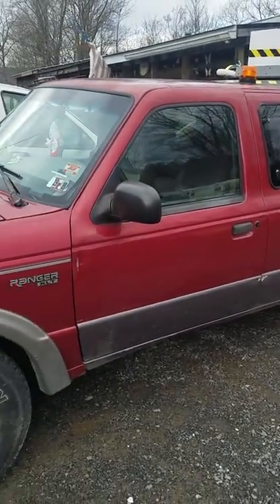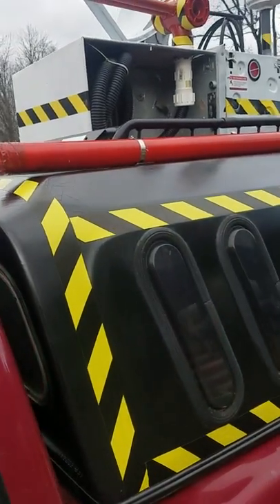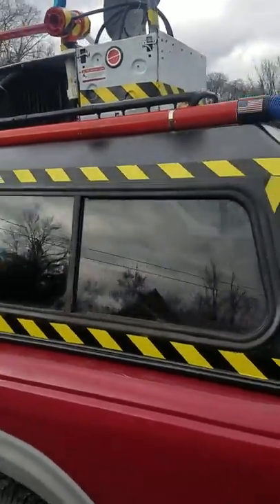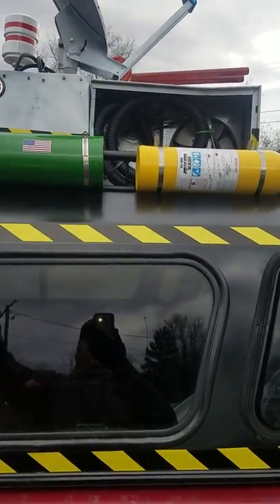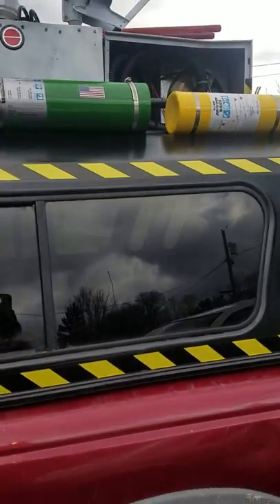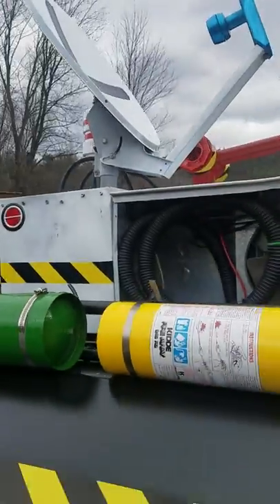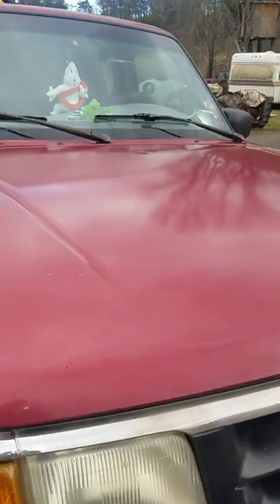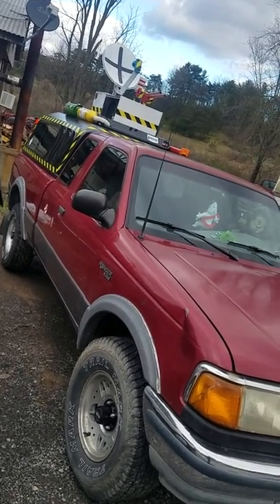Ghostbusters Ecto Offroad roof rack project